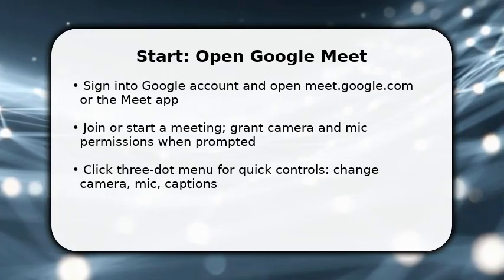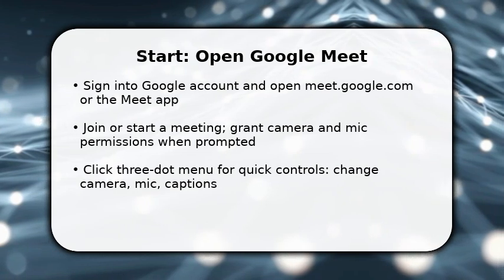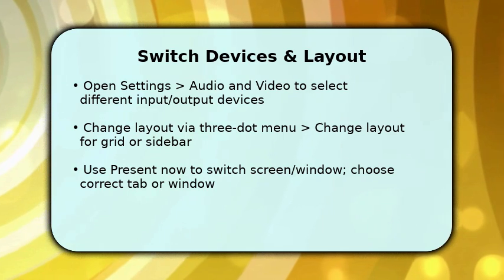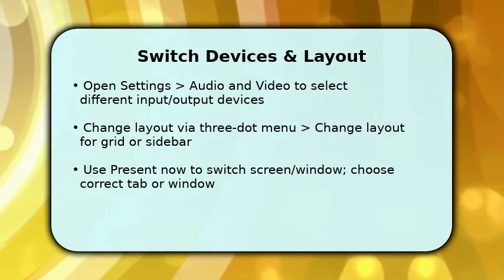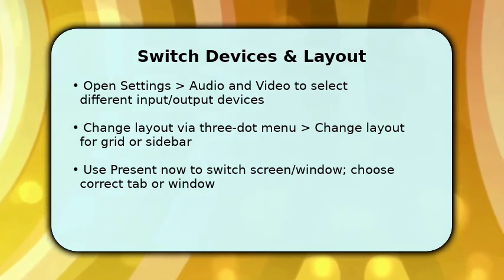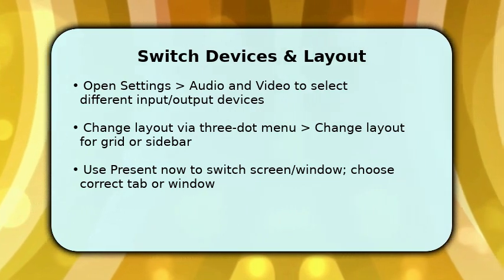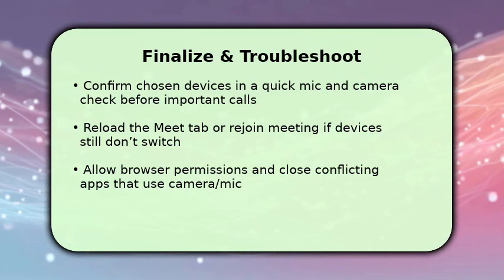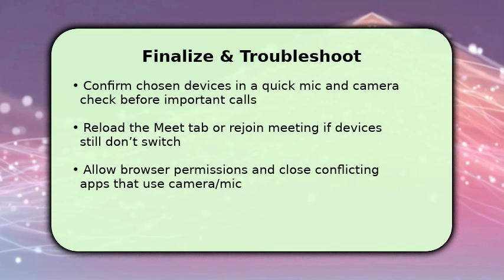How to Change in Google Meet - Step by Step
Learn the quick and easy steps to change your video, audio settings, or appearance during a Google Meet session. This guide provides clear instructions for users of all tech levels.

Google Meet, change display name, video background removal, audio adjustment in meetings, meeting presentation tips, how to change video on google meet, google meeting appearance customization, adjusting audio settings for Google Meet, changing your profile picture during a call, Google Meet user guide